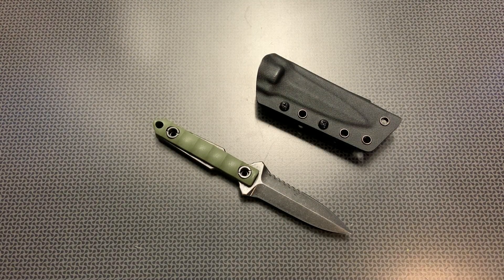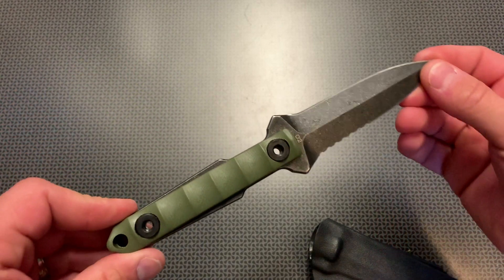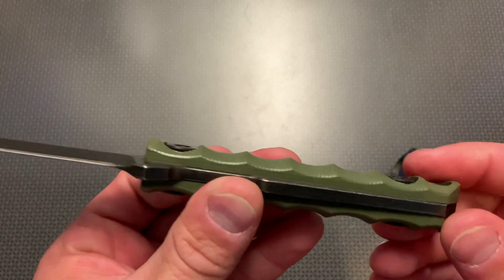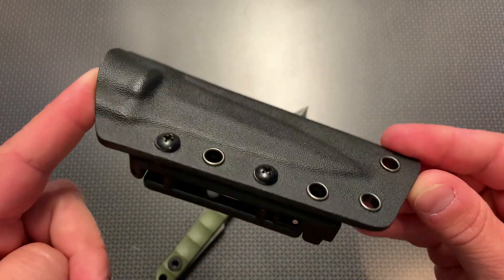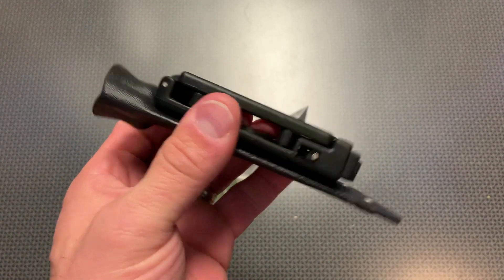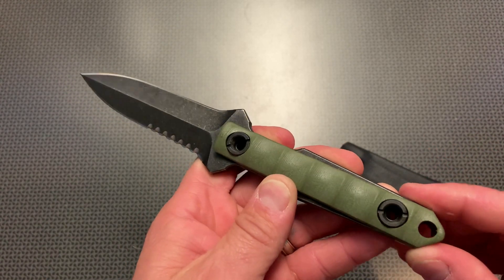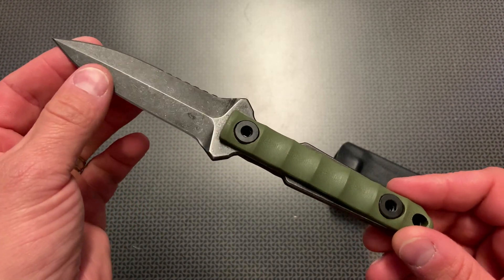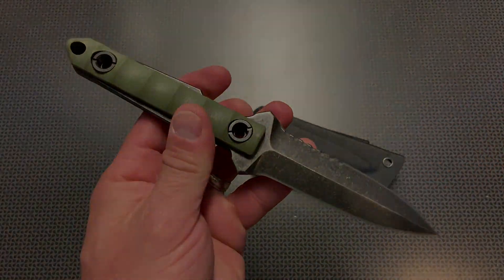Budget D2 Dagger 27.00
Ccanku C1290 Fixed Blade Dagger 8 Inch D2 Blade Steel & G10 Handle